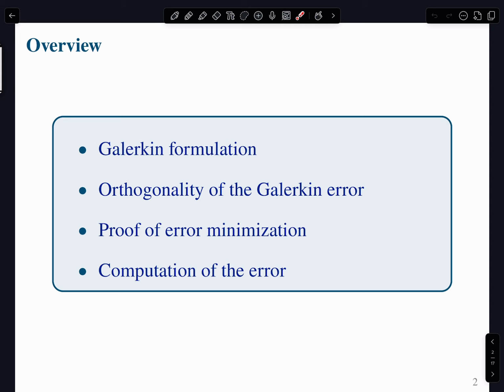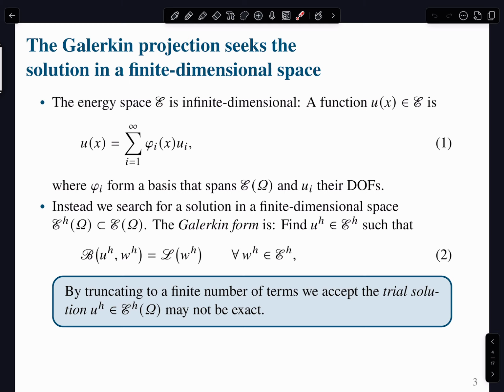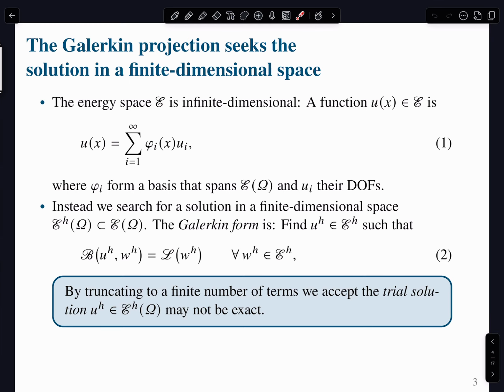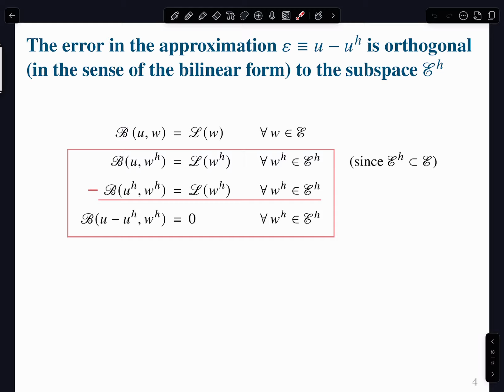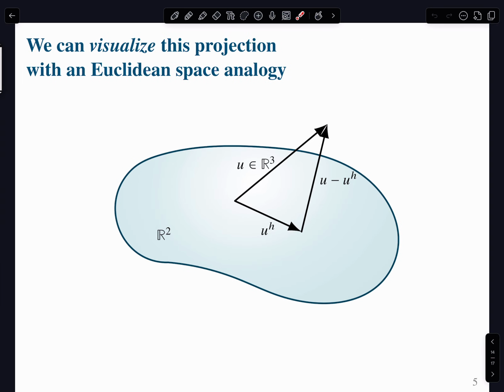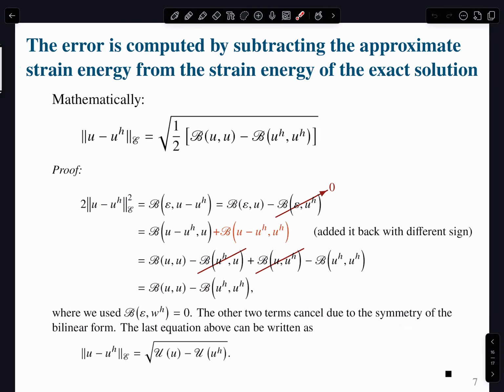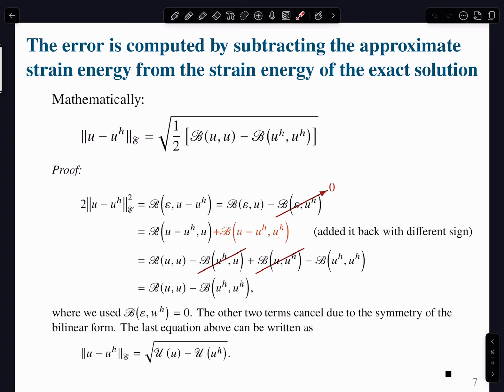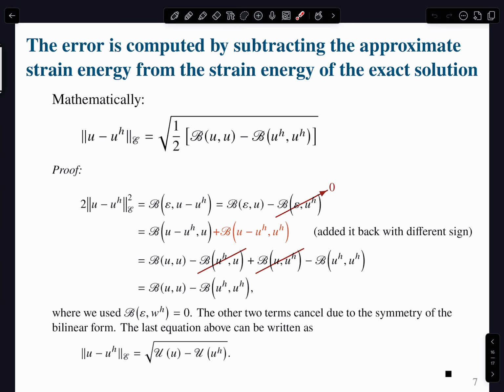Galerkin formulation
In this video we look at the discrete Galerkin formulation and study the error that emerges when we choose a trial solution from a finite-dimensional space. We also discuss the error in detail, and we make an analogy with Euclidean spaces to understand how the Galerkin projection works. We also look at a couple of mathematical proofs that explain how the trial error is the one that minimizes the error with respect to the exact solution, and that the error can be computed simply by computing the approximated strain energy and comparing it with that of the exact solution.&nbsp;